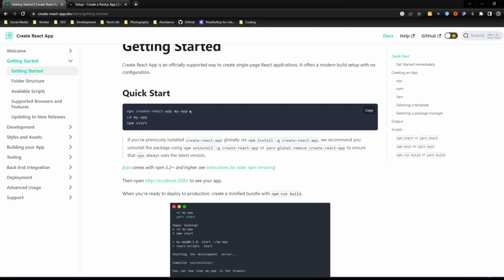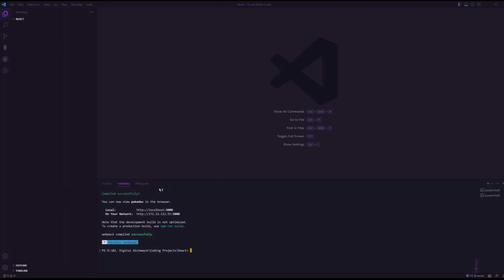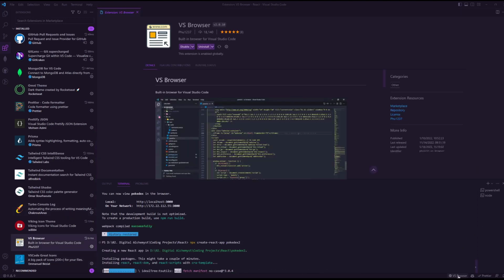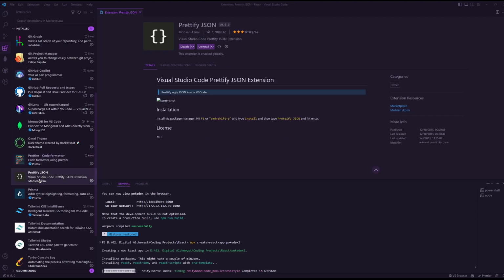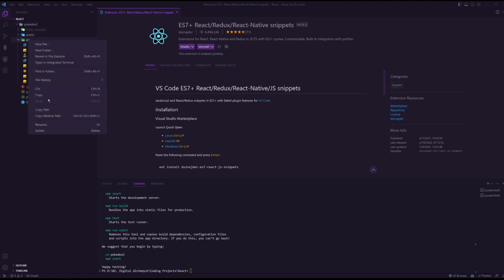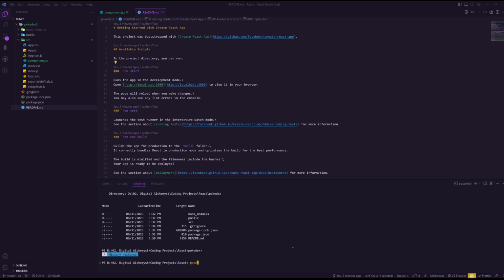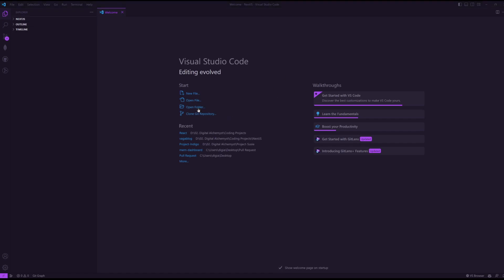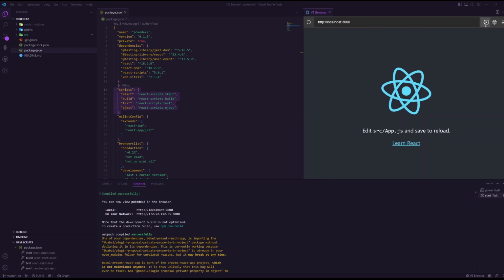Intro to VS Code - Part 1: Create React App & Extensions